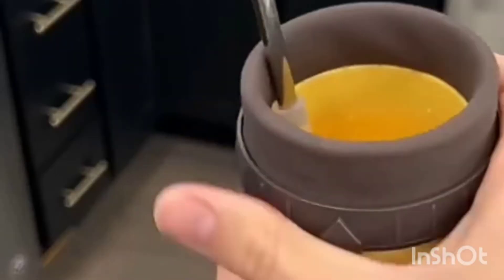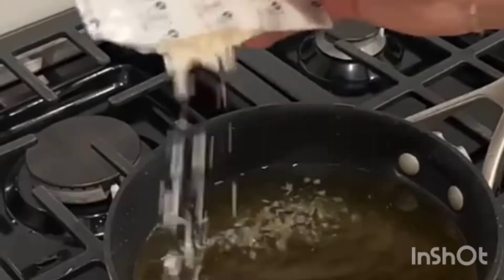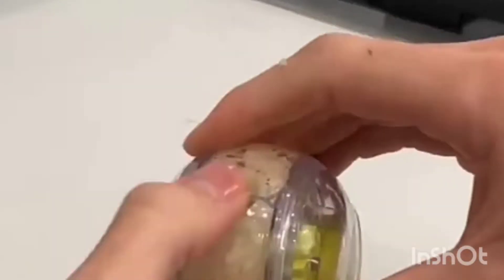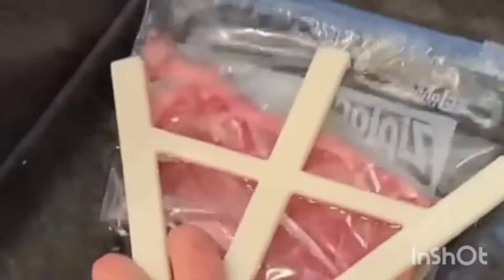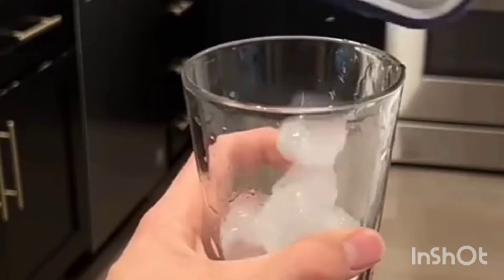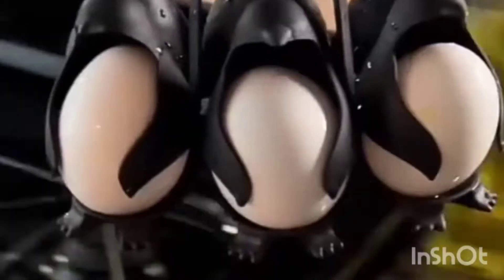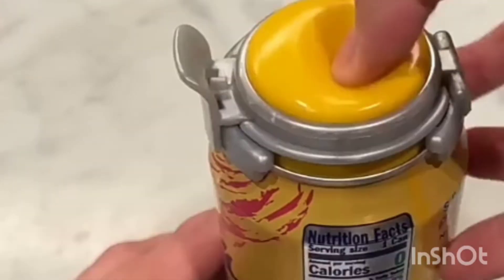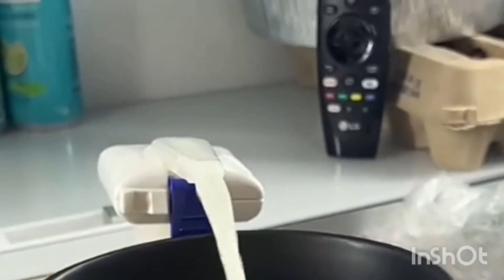best amazon gadgets